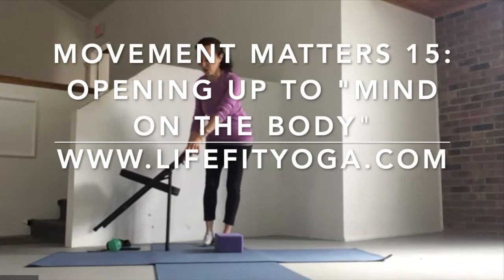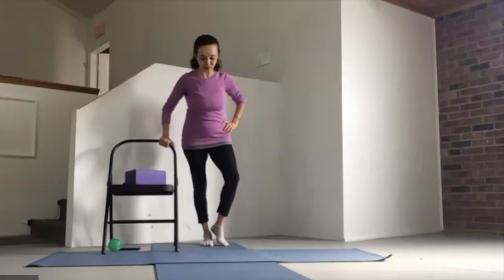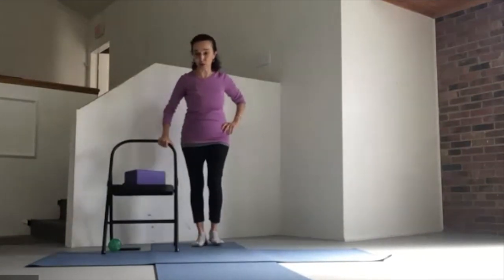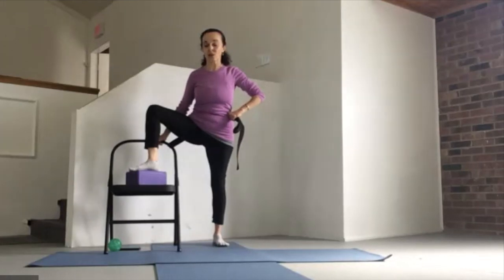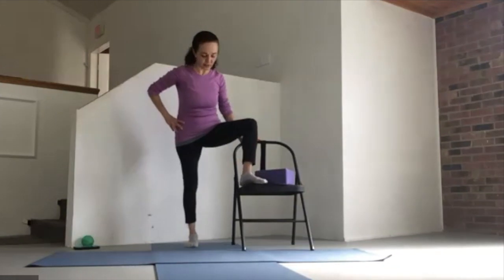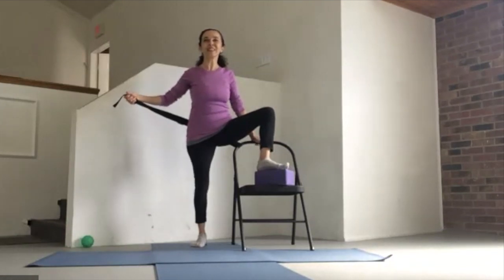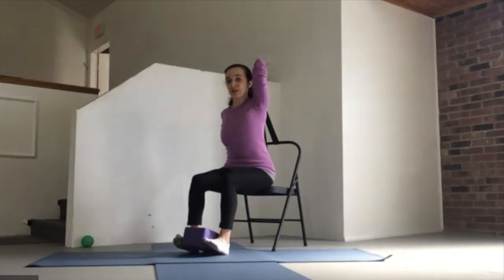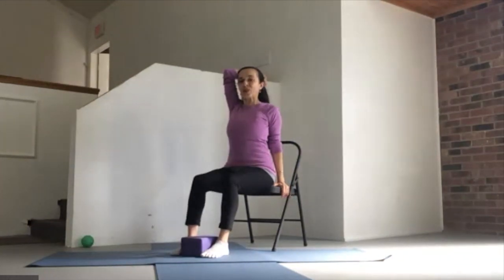Movement Matters 15: Hip and Shoulder Openers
Using our yoga practice to open up the front body opens the way to also opening the mind. This short yoga practice uses the leverage of a chair for more engagement in tree pose, and cow face pose, giving attention to both hip and shoulder opening. The practice concludes with a mindful body scan, to refine awareness of our inner landscape and to cultivate appreciation d the beauty of our human design. Working our way from the periphery to the core is an effective and gentle way to guide attention to self-care. What we discover is self-empowerment. Enjoy your practice!